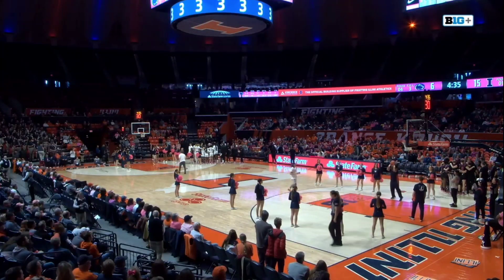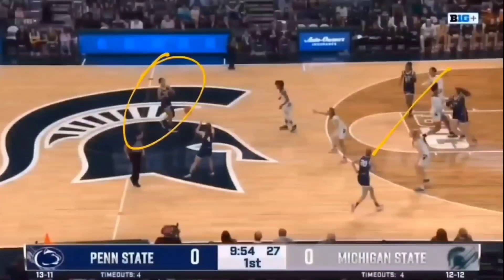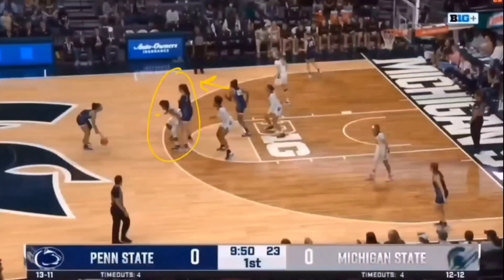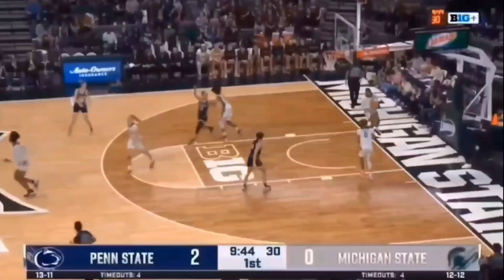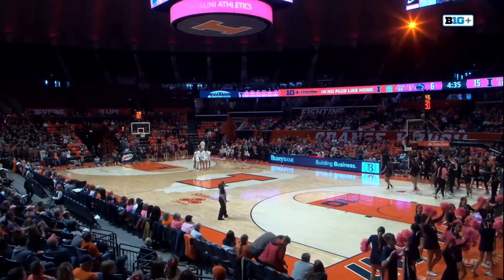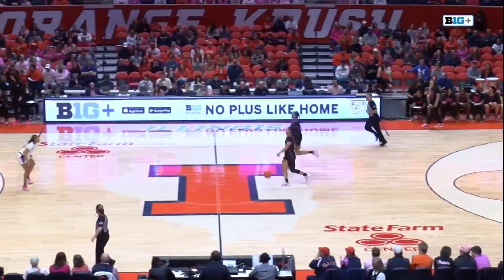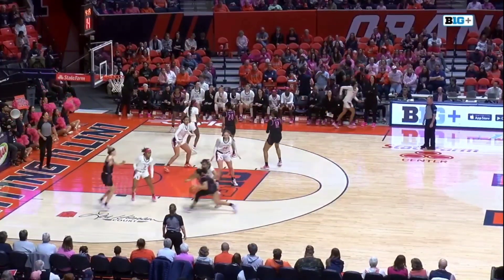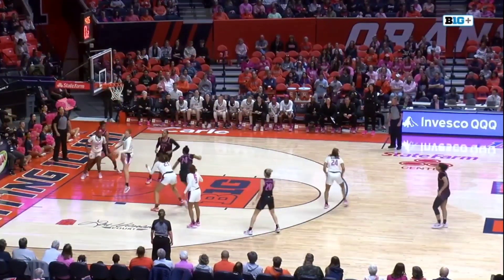Defense Leads - Illinois Women's Basketball vs. Penn State (2023), Color Commentary